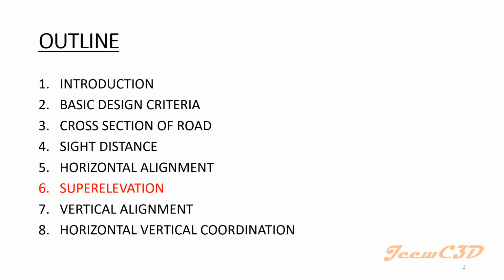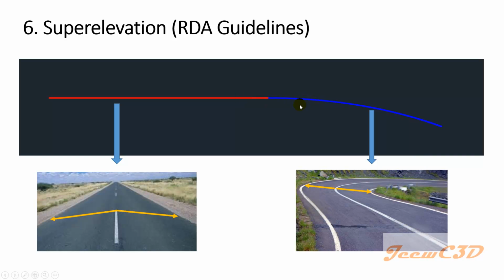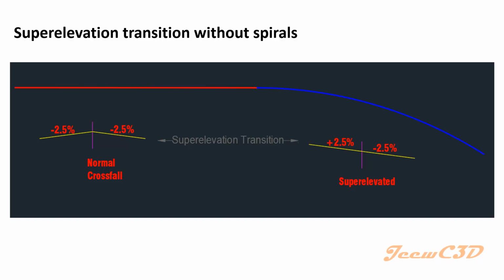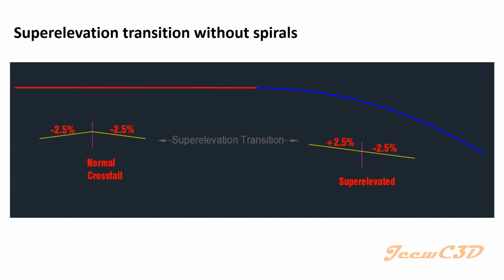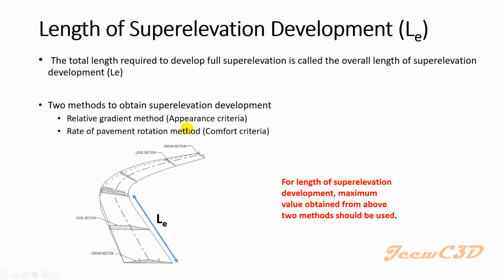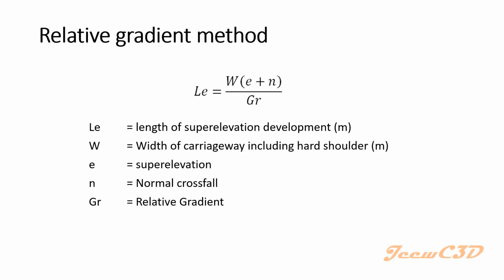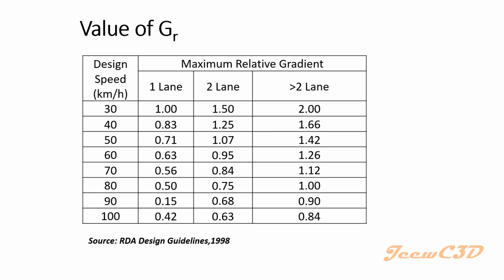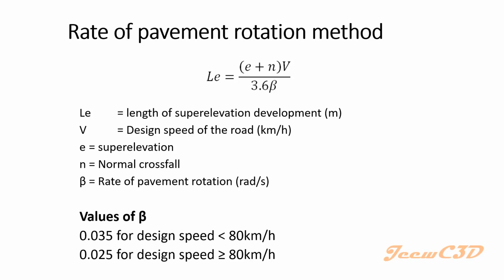4 Superelevation part 1 - Highway Geometric Design Sri Lanka